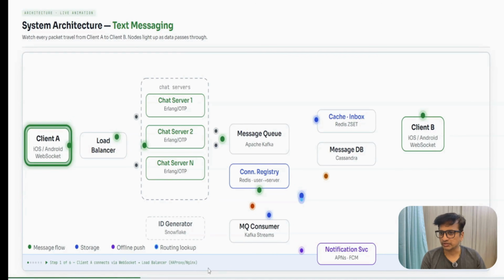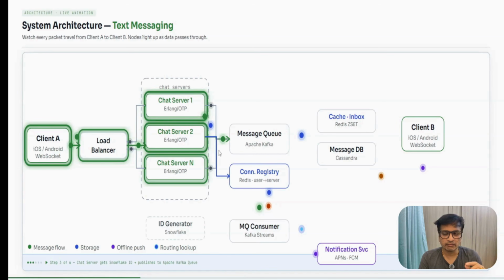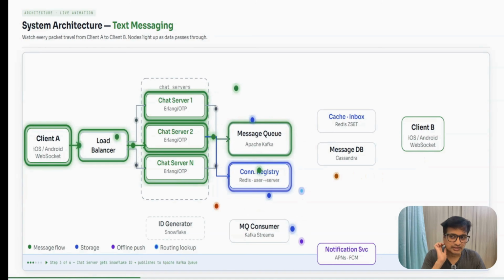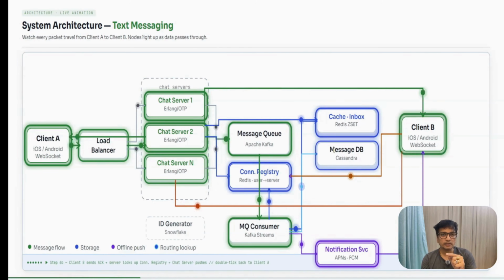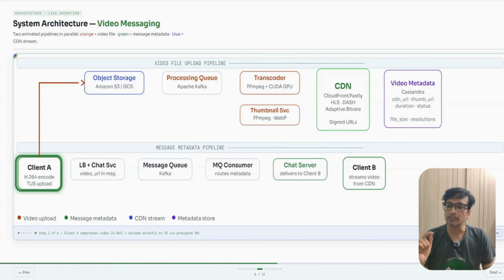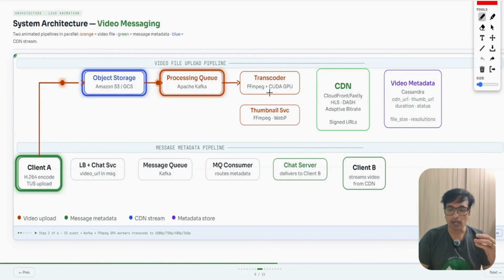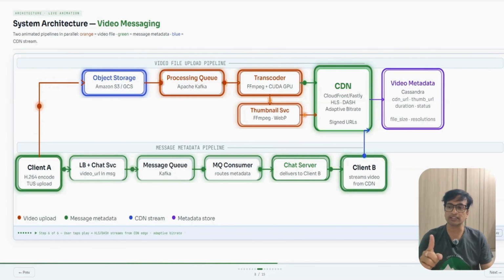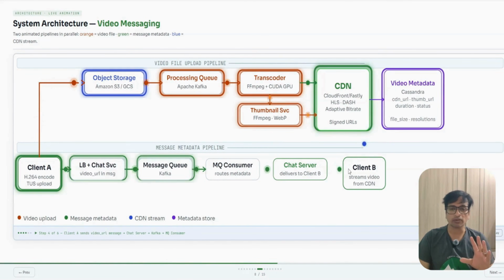WhatsApp System Design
WhatsApp System Design: The Complete Architecture Behind 100 Billion Messages a Day

Ever wondered how a single "Send" button press turns into a message that lands on your friend's phone in under 200 milliseconds — no matter where in the world they are? In this video, I break down the complete system design of WhatsApp, from the very first WebSocket handshake to the final blue tick, covering everything a real engineering team had to solve to serve 100 million+ daily active users with a team of just 50 engineers.

This is not a surface-level "here are some buzzwords" system design video. This is a full architectural walkthrough — text messaging, video messaging, and group chat — built the way it would actually be asked and answered in a FAANG-level system design interview, and the way it is actually built in production.

Delivers text messages in real time using WebSockets instead of wasteful HTTP polling
Routes a message to the correct server out of hundreds of chat servers using a Connection Registry
Guarantees no duplicate messages using an idempotency mechanism
Stores undelivered messages safely using Redis and Cassandra
Compresses, uploads, transcodes, and streams video using a completely separate pipeline from text
Handles group chats with 500+ members using fan-out on write vs. fan-out on read
Achieves 99.9% uptime and stays available even during network partitions (CAP theorem in action)

Whether you're a beginner learning distributed systems for the first time, or a senior backend engineer preparing for a system design interview at a top tech company, this video is built to give you real, usable, interview-ready knowledge — not just definitions.

Why WhatsApp uses WebSocket instead of HTTP polling, and how that single decision changes the entire architecture
How a Load Balancer uses consistent hashing to create sticky sessions for stateful WebSocket connections
Why WhatsApp runs its chat servers on Erlang/OTP, and how a single Erlang node handles 2 million concurrent connections — 200x more than a typical Java server
How Snowflake IDs generate globally unique, time-sortable 64-bit identifiers with zero database coordination
Why Apache Kafka sits between the chat servers and the database as a "shock absorber" for 230,000 messages per second at peak load
How the Connection Registry (built on Redis) solves the hardest problem in this entire system: knowing exactly which of hundreds of chat servers a specific user is connected to
What actually happens when a recipient is offline — the three parallel paths involving Redis Sorted Sets, Cassandra persistence, and push notifications via APNs/FCM
How the double-tick delivery system works end-to-end, including the often-missed final step where the server has to notify the sender's server that delivery succeeded
Why video messages cannot use the same pipeline as text, and how a 50,000x size difference forces a completely different architecture
How client-side H.264/H.265 hardware compression shrinks a 100MB video down to 5MB before it ever touches a server
What the TUS protocol is and how it enables resumable, chunked video uploads that survive a dropped WiFi connection
How FFmpeg with CUDA GPU acceleration transcodes a single video into four resolutions (1080p, 720p, 480p, 360p) for adaptive bitrate streaming
How CloudFront CDN edge caching makes video playback feel instant regardless of a viewer's geographic location
How HLS (HTTP Live Streaming) breaks video into small segments so playback quality adapts to network conditions in real time
The difference between fan-out on write and fan-out on read for group chat, and exactly where WhatsApp draws the line (500 members)
The six non-obvious design decisions that separate a junior-level answer from a senior-level answer in a system design interview
How WhatsApp's architecture reflects the CAP theorem trade-off — favoring Availability and Partition tolerance over strict Consistency